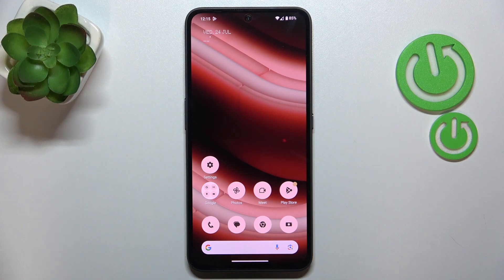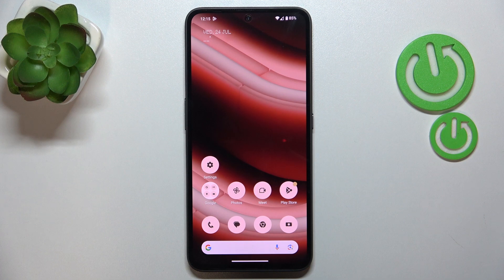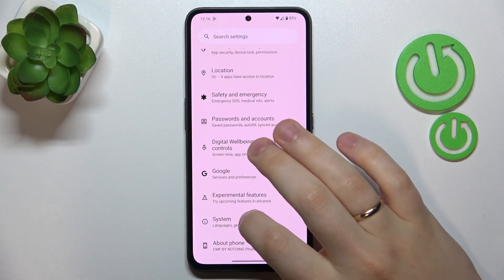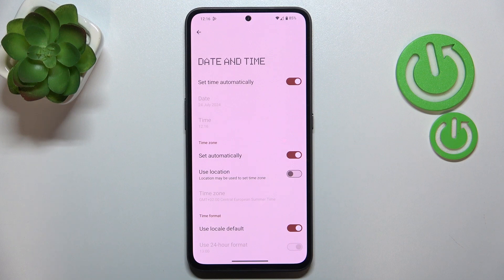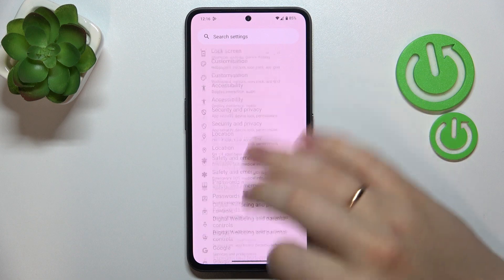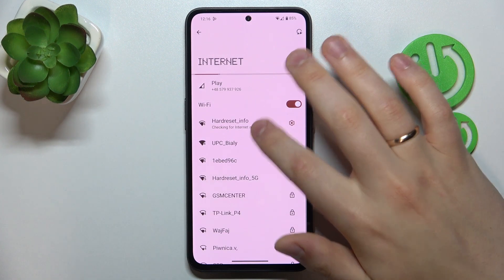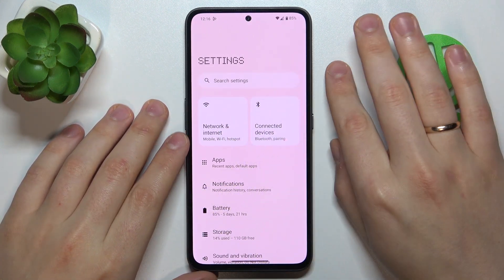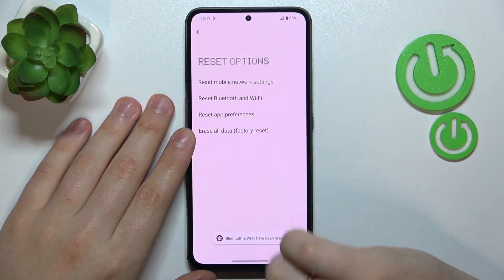Fix WiFi Issues on Nothing CMF Phone 1 - Simple Solutions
Struggling with WiFi issues on your Nothing CMF Phone 1? Don't worry, we've got you covered! In this video, we'll walk you through effective troubleshooting steps to resolve any WiFi connectivity problems you might be facing on your Nothing CMF Phone 1. From common issues like dropping connections to more complex network settings, we'll help you get your device back online and running smoothly. Whether you're a tech novice or a seasoned user, this guide will ensure you can enjoy a stable and fast internet connection on your Nothing CMF Phone 1. Tune in and get your WiFi issues fixed in no time!

Questions:

How can I fix WiFi issues on my Nothing CMF Phone 1?
Why does my Nothing CMF Phone 1 keep disconnecting from WiFi?
What are the common WiFi problems on the Nothing CMF Phone 1?
How do I troubleshoot WiFi connectivity on the Nothing CMF Phone 1?
Can software updates help resolve WiFi issues on my Nothing CMF Phone 1?